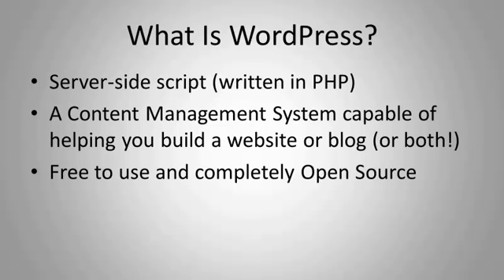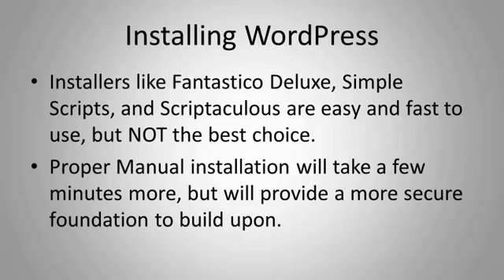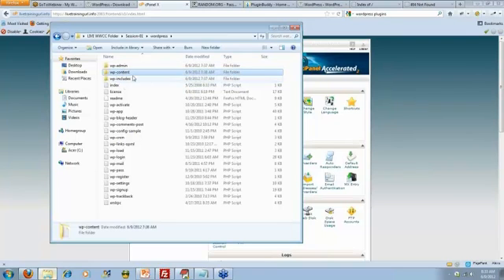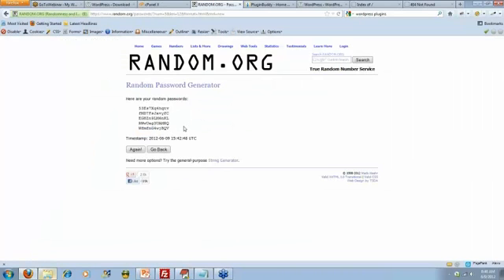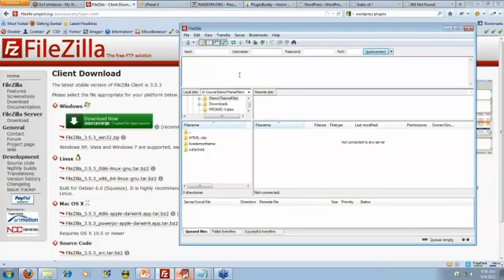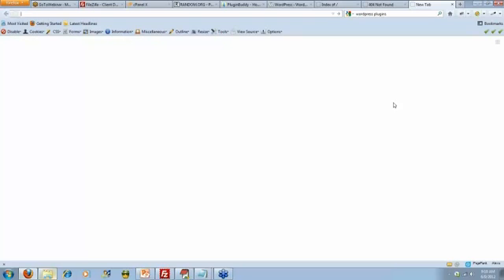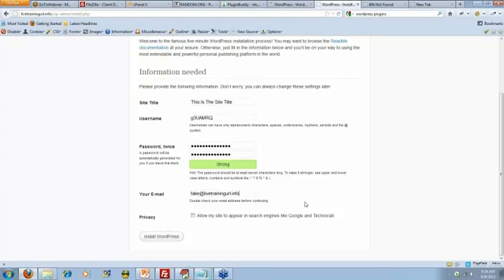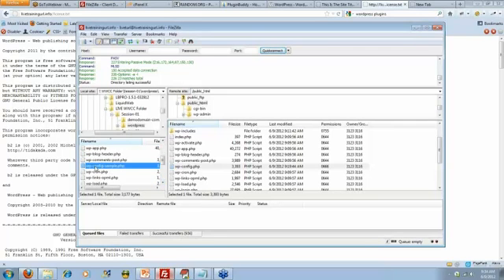Pro WSO Members only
private to members